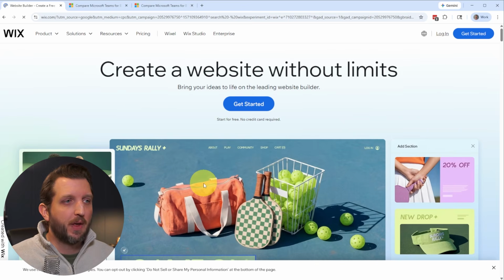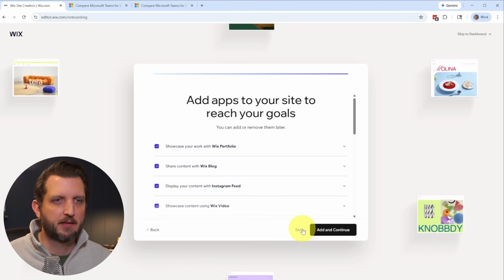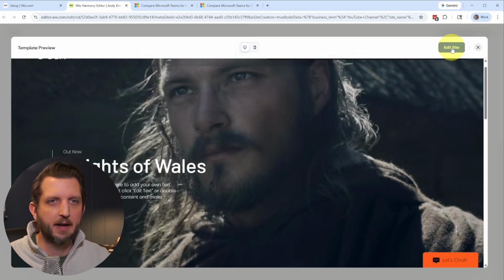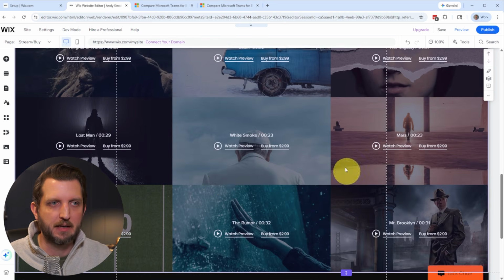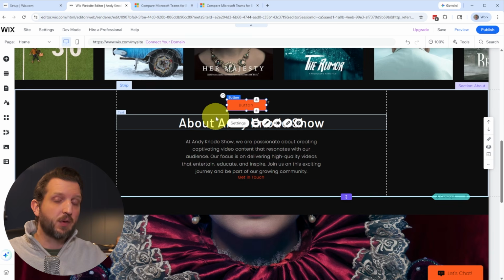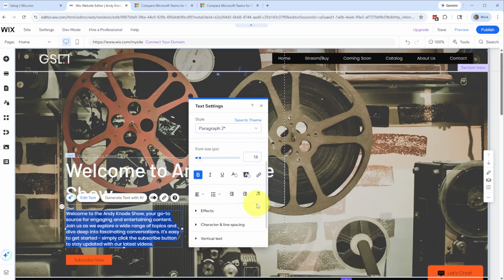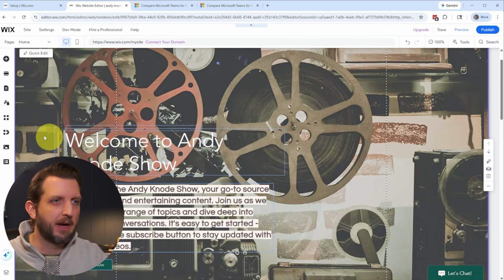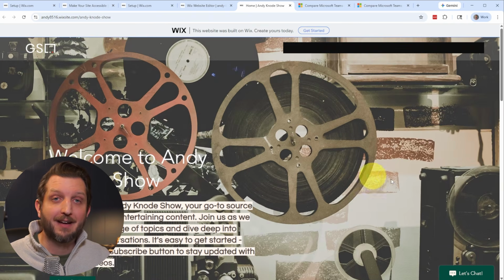Wix Tutorial for Beginners 2026 - Build a Website in Minutes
I go step by step to show how I create a Wix website from scratch, even as a beginner.

I start by making a Wix account, picking the type of website I want, and choosing a Wix template. Then I show how I edit pages, sections, text, buttons, images, backgrounds, and the site design. I also show how Wix AI can help add content faster.

This Wix tutorial is made for beginners who want to build a website without coding. I also walk through how to add apps, set up a domain, save your work, and publish your Wix website when it is ready.

By the end, you will see how to make a simple Wix website, customize it, and get it live online.